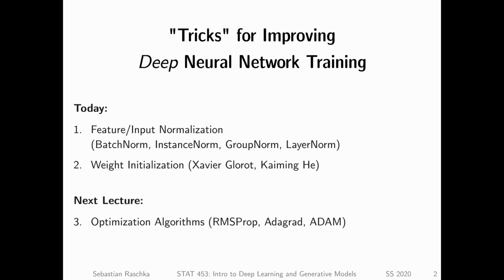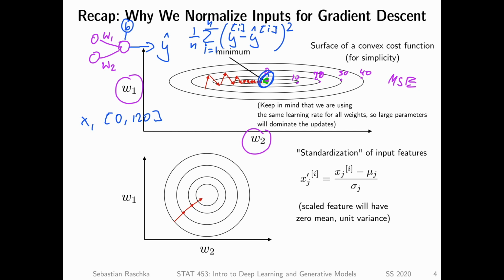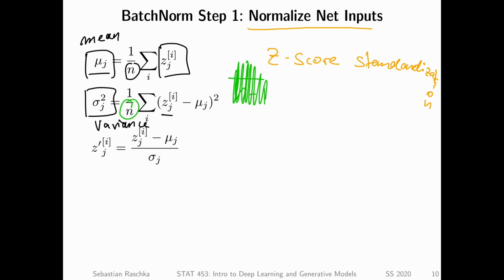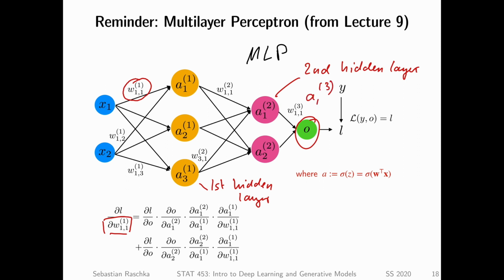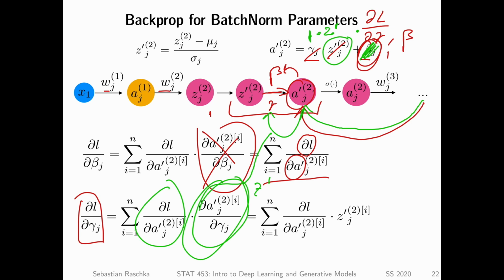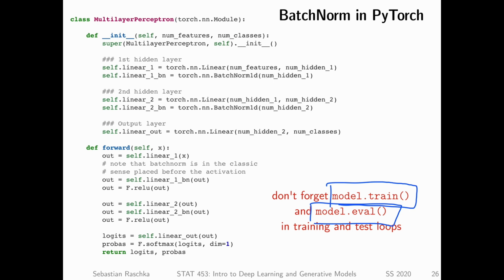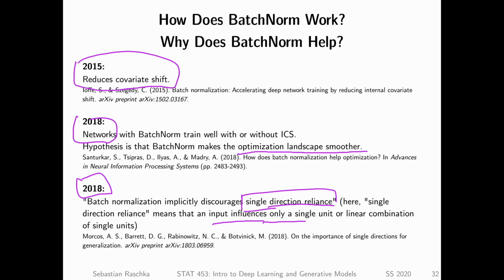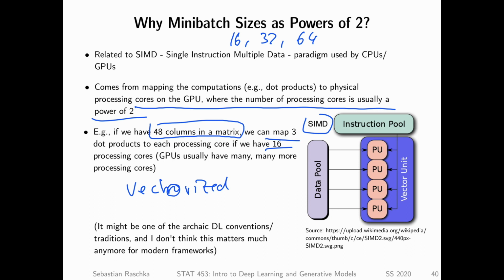Intro to Deep Learning -- L10 Input and Weight Normalization Part 1/2 [Stat453, SS20]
Introduction to Deep Learning and Generative Models (Spring 2020). Lecture on input normalization and weight initialization. This first part (part 1/2) covers input normalization with a focus on batch normalization (BatchNorm)